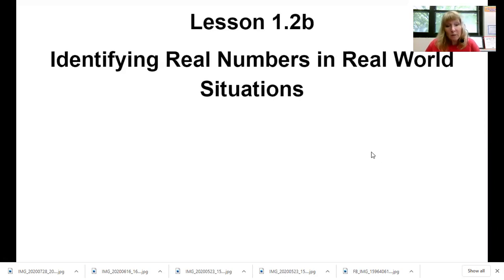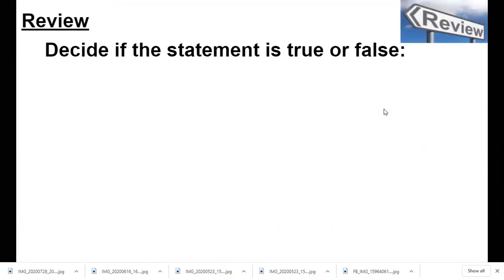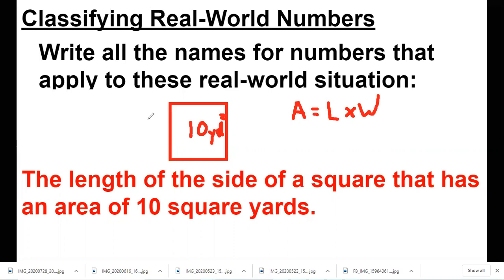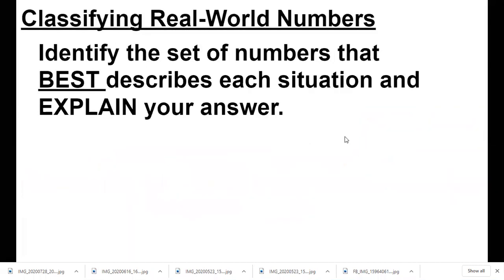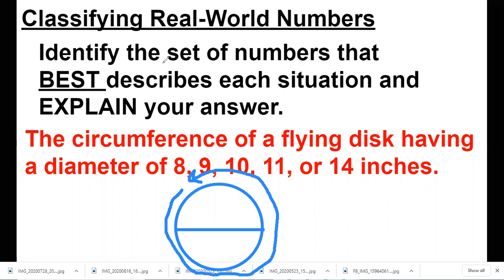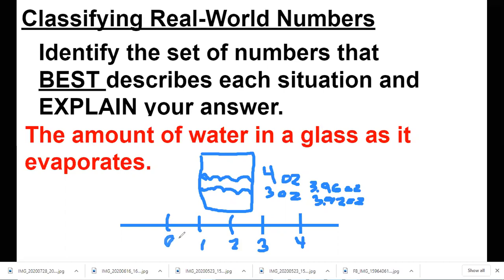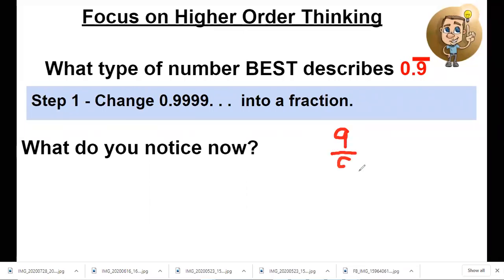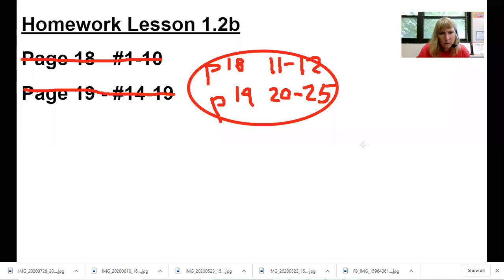8 Video Lesson 1 2b Real Numbers in Real World Situations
Explains how to think of real-world number situations and how best to classify those numbers as real, whole, integer, rational, or irrational.